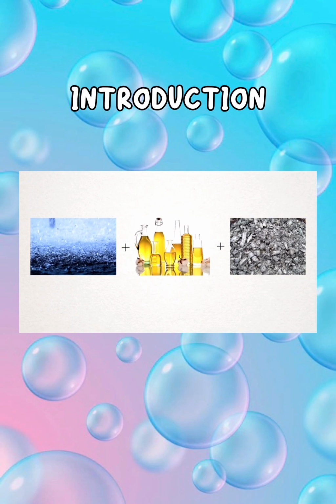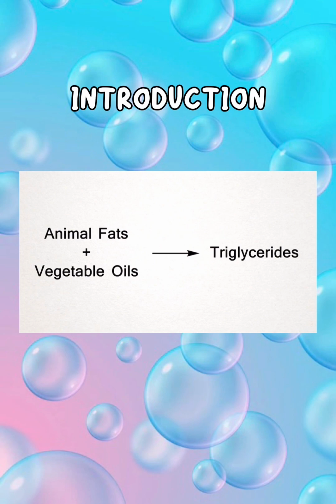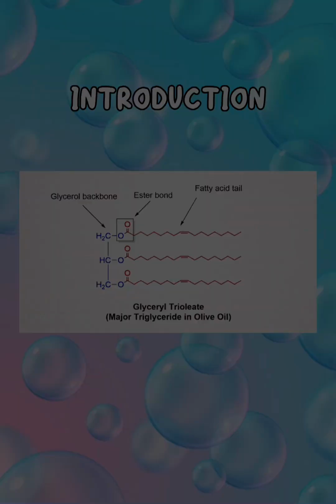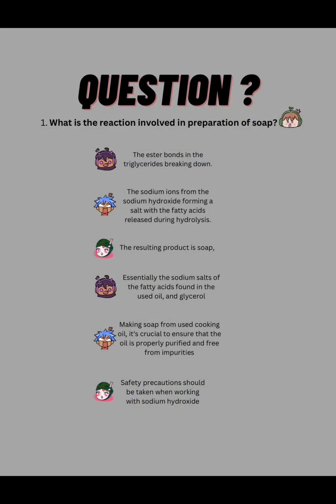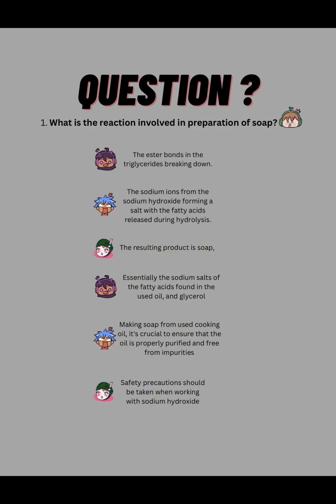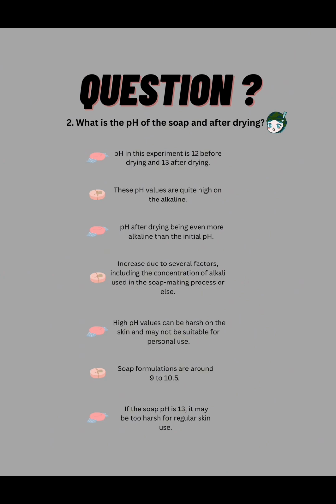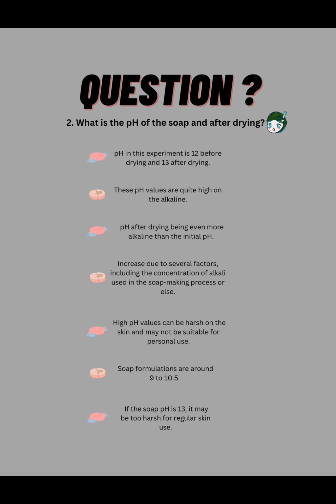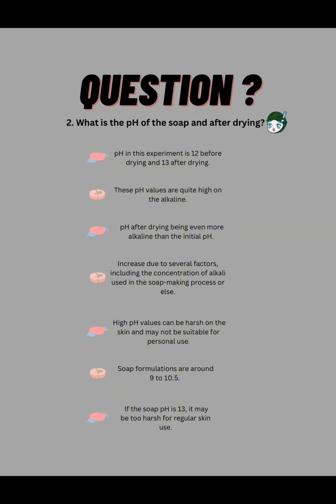(FIE3153) GROUP 4 - Production of Soap from Used Cooking Oil